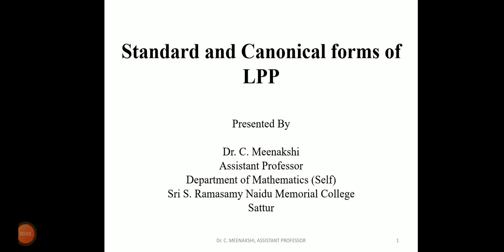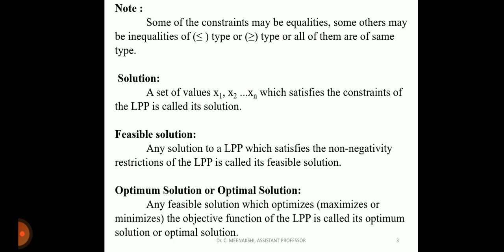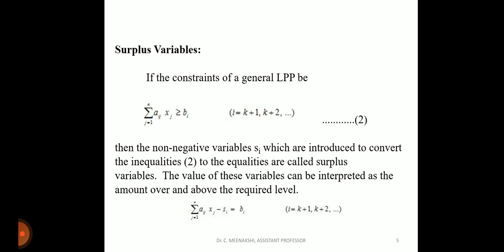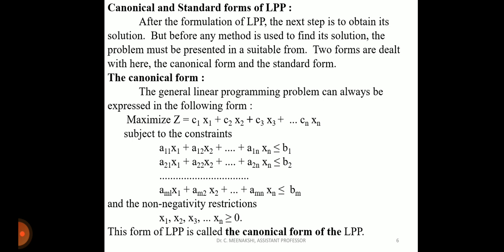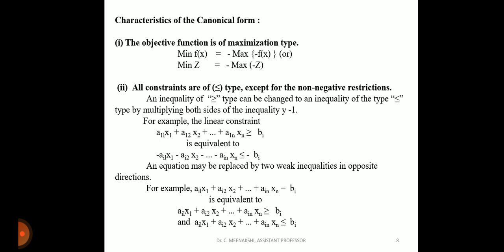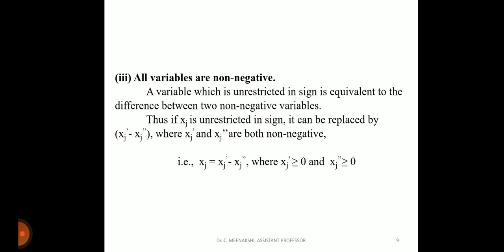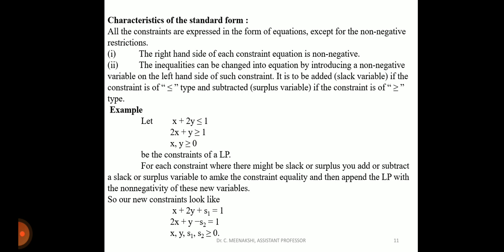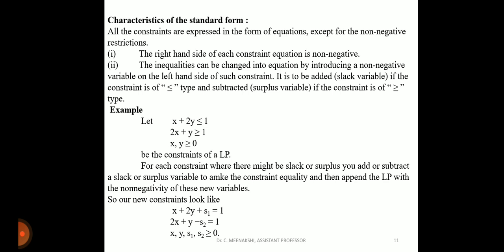Standard and Canonical Forms of LPP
Dr.C.MEENAKSHI,
Assistant Professor